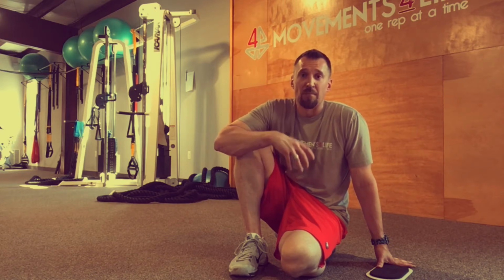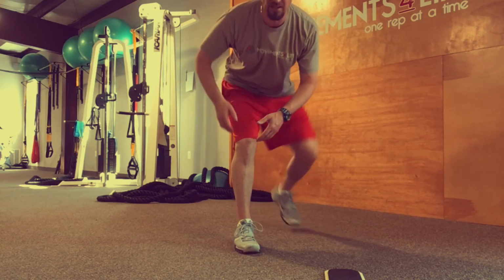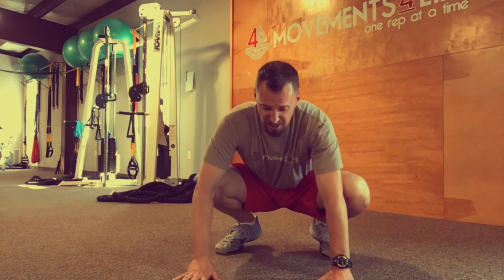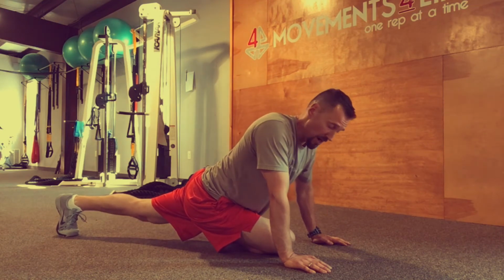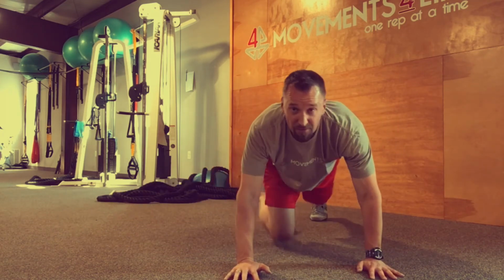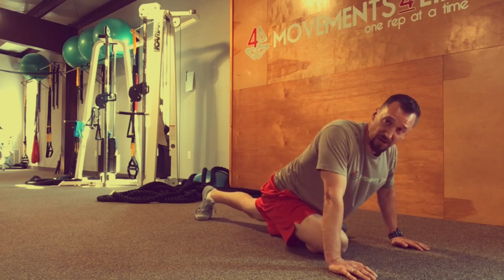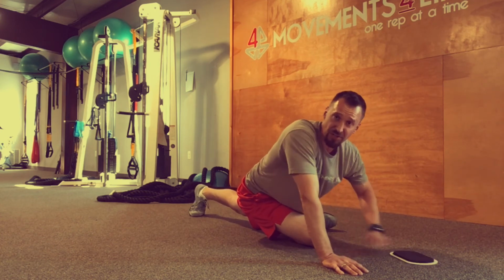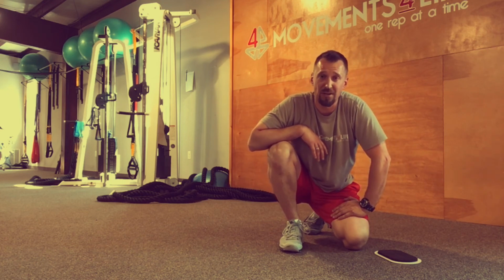LOCAL Mobility - Posterior Hip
An active stretch tutorial for the posterior hip.